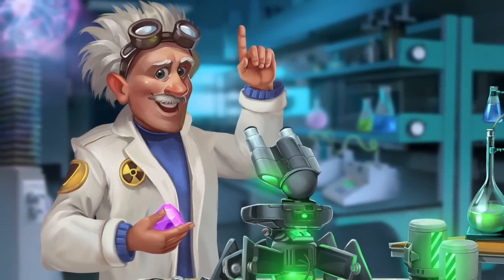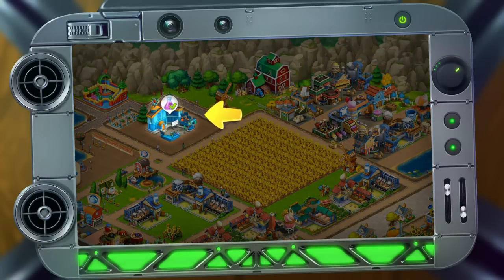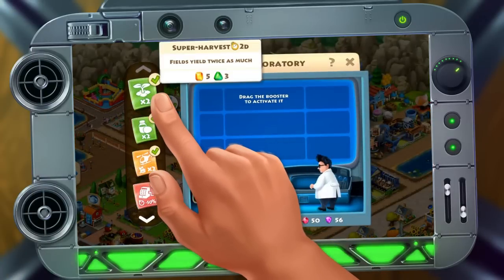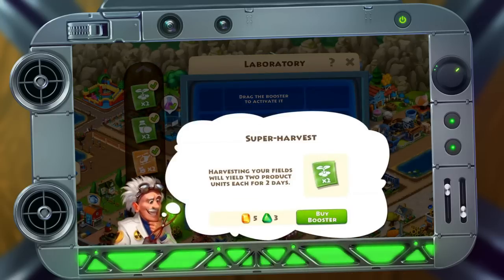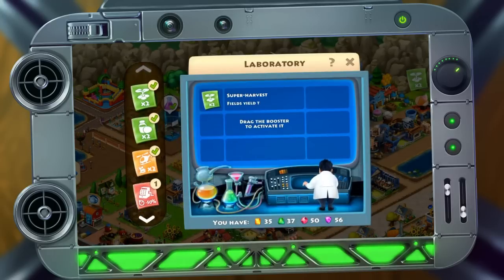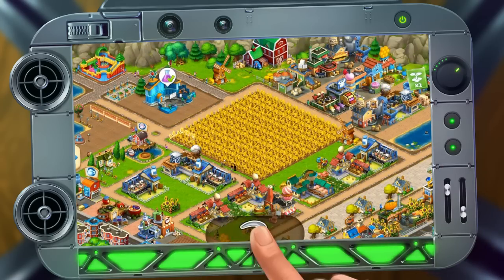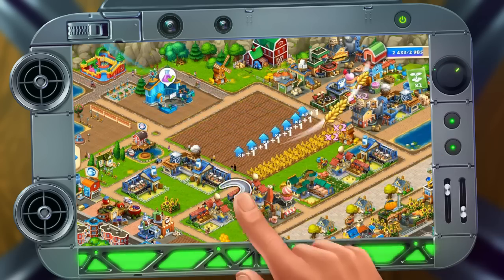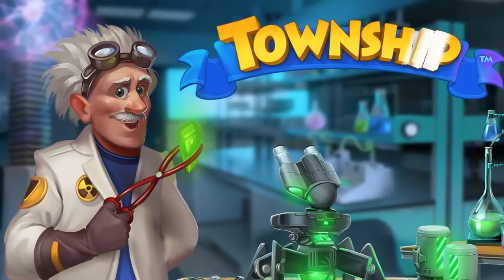How to: Boosters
Watch the newest video tutorial on the lab boosters to skyrocket your town’s profitability! Don’t forget to share YOUR tips below!